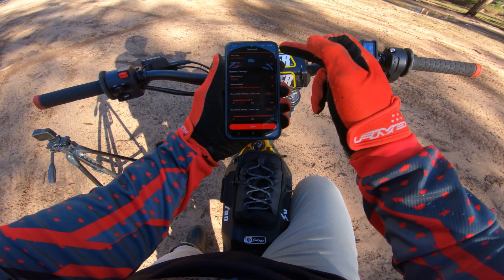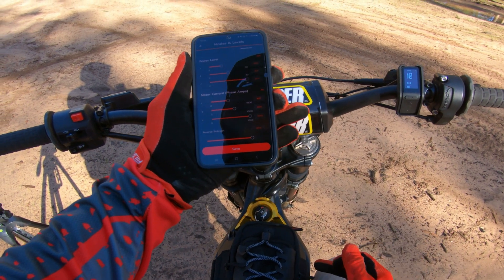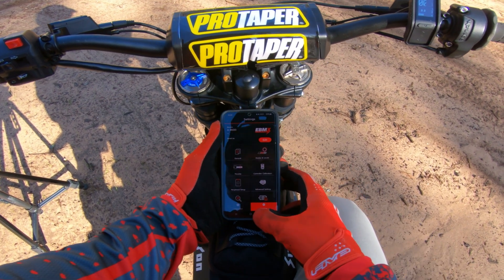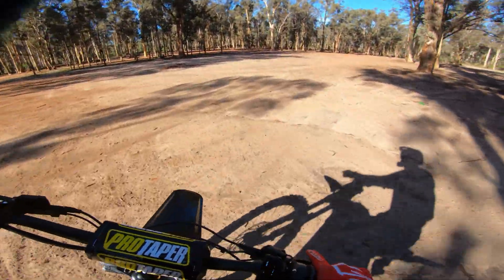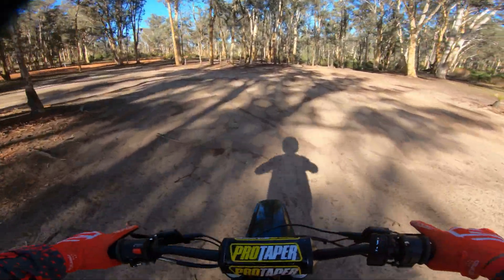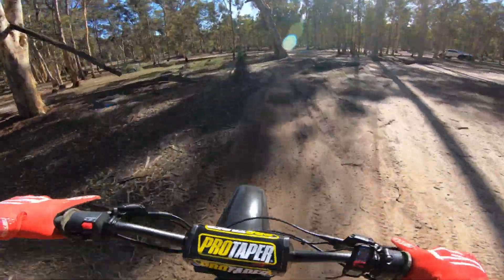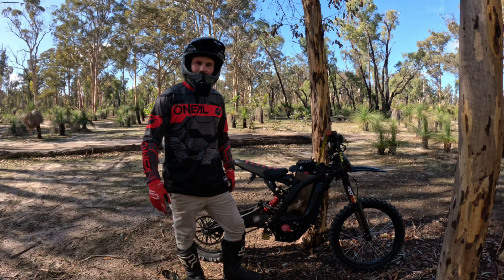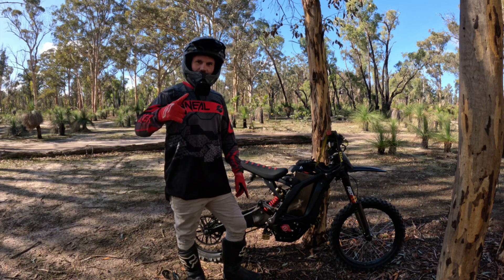Full EBMX Build With Max Settings!!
I took my full built EBMX build out to see what the true kilowatts I was able to get. Kilowatts is battery amps x battery volts so, so the max I could really get is 28kw, even tho the app says 30kw.